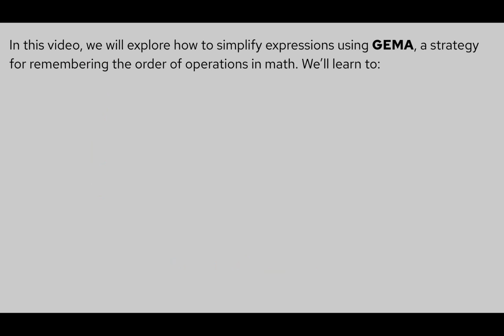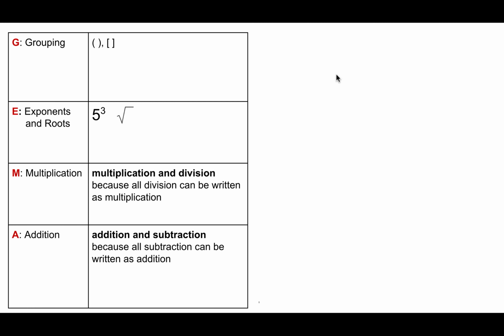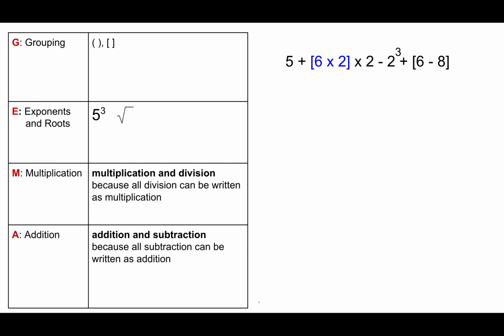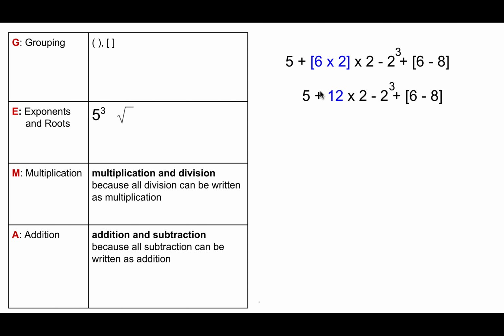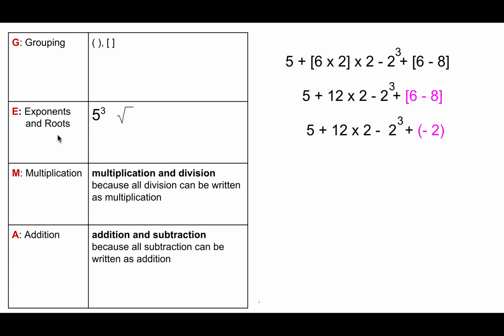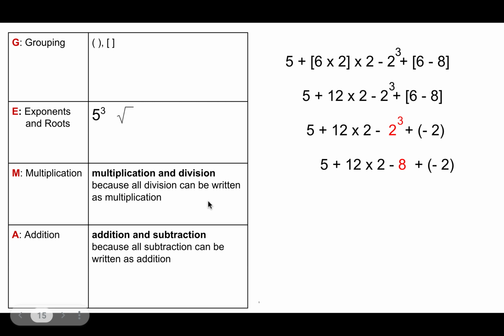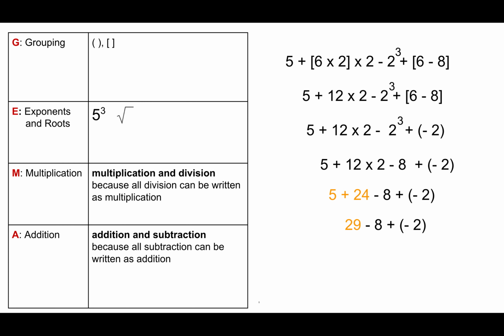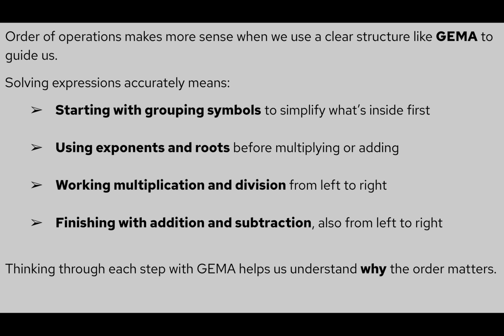GEMA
Confused about which math step comes first? GEMA to the rescue! In this video, we’ll walk through the order of operations using a simple and visual strategy:
G – Grouping symbols like ( ) and [ ]
E – Exponents and roots
M – Multiplication and division (left to right)
A – Addition and subtraction (left to right)
You’ll learn how to break down expressions step-by-step and avoid common mistakes.